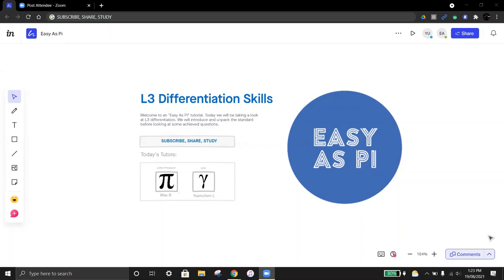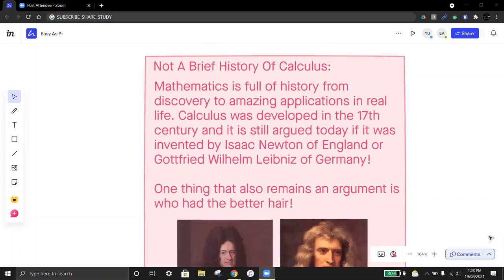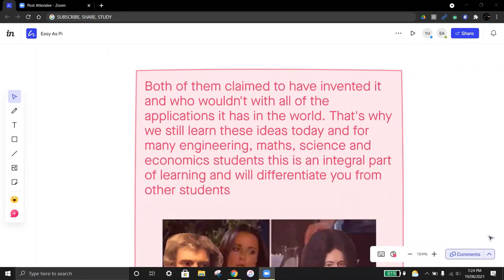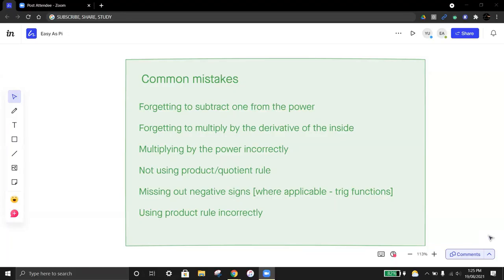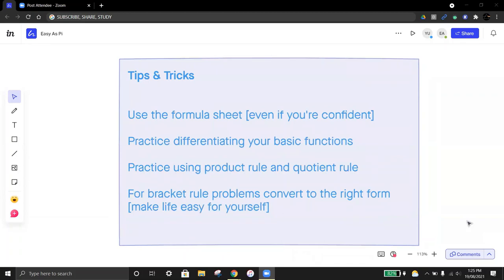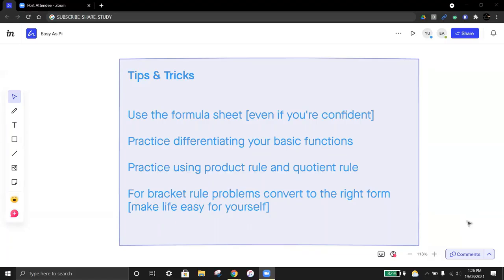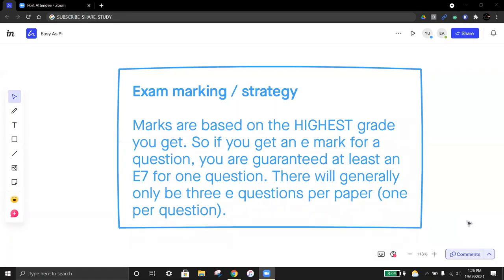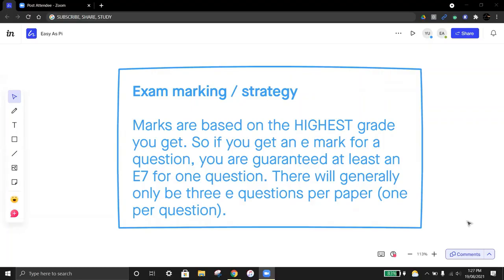Differentiation - L3 Calculus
Here we have an introduction video to some concepts of differentiation.